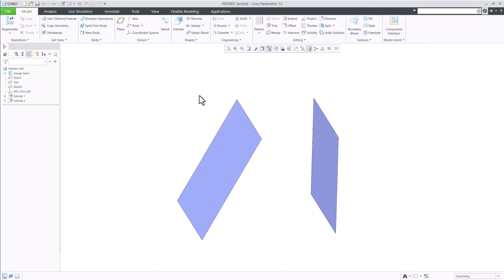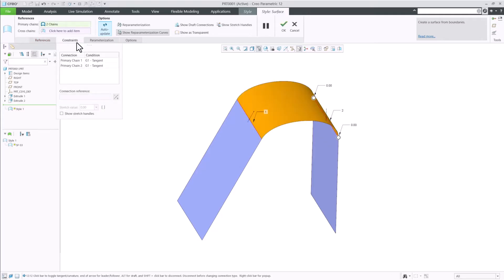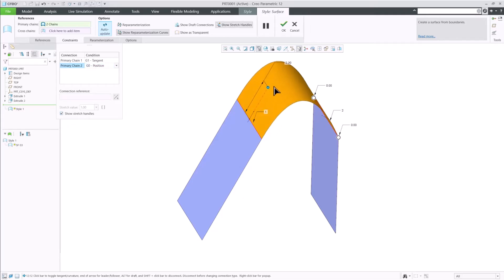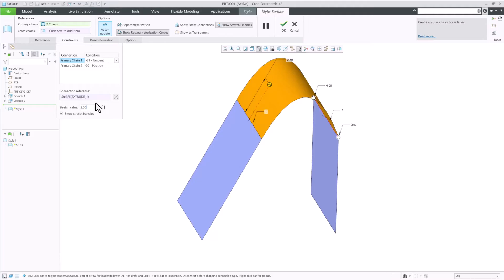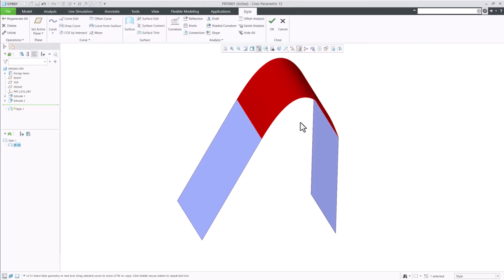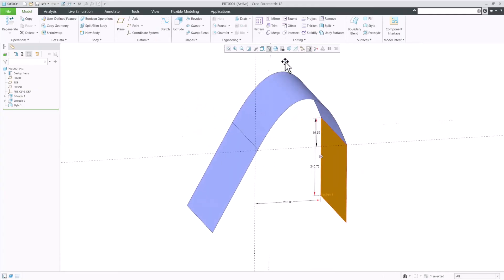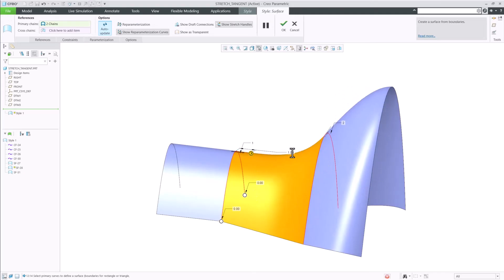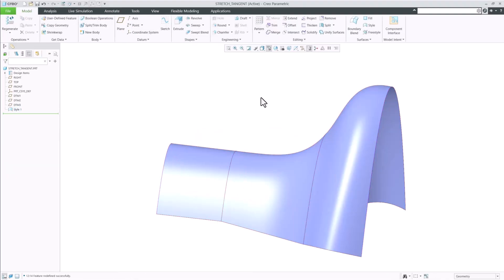Stretch Tangent in Style | Creo 12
In Creo 12, you now have control over the transition weight between surfaces in Style, using the Stretch value dropdown and the Show stretch handles checkbox. This value can be parameterized.
With this functionality, you can drag or input a stretch value that dictates the size of transitions between surfaces. This provides you more control over your Style surfaces and how they transition into one another.

This functionality is available in Creo+ as of December 2024, and will be available for on-premises Creo 12 around May 2025.